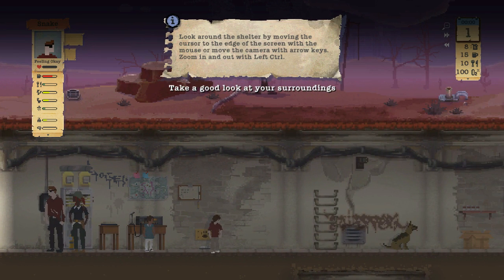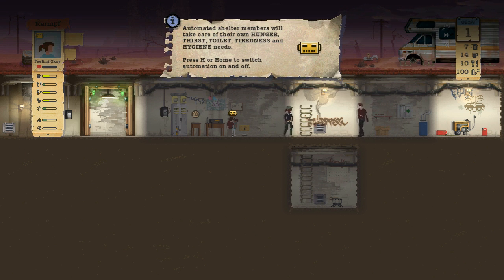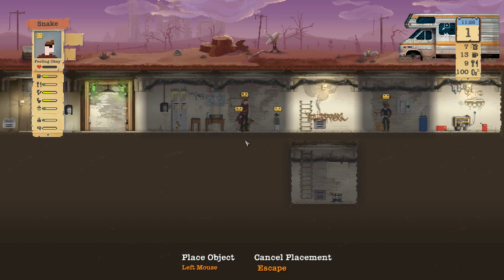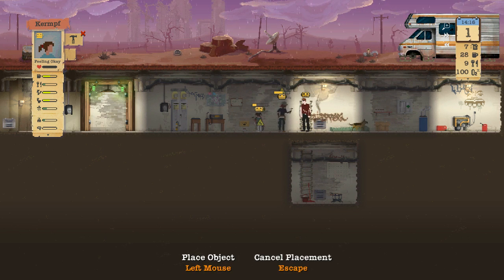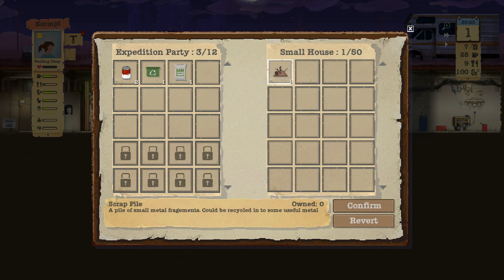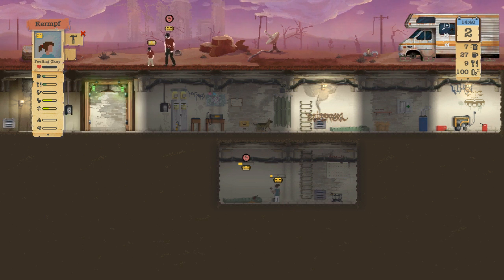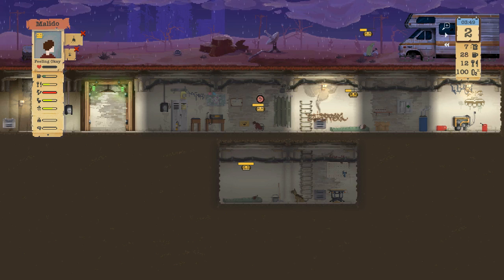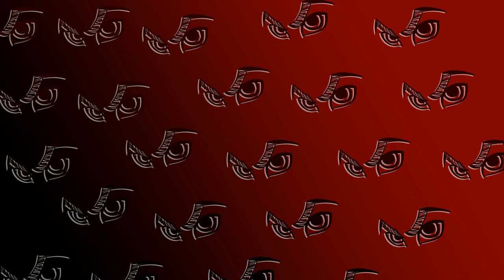Boring Base Building - Sheltered - Part 2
This game has a bit of start up in base building. It's slow to start, but we're getting there.